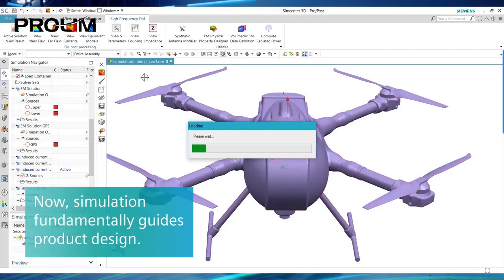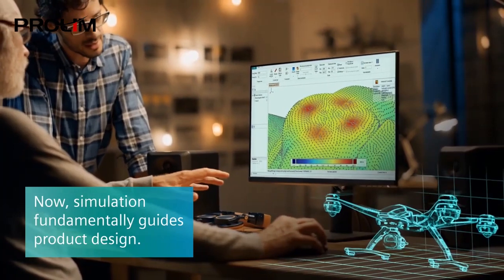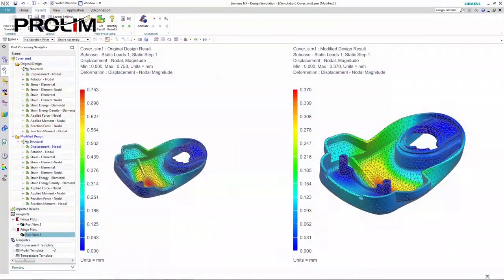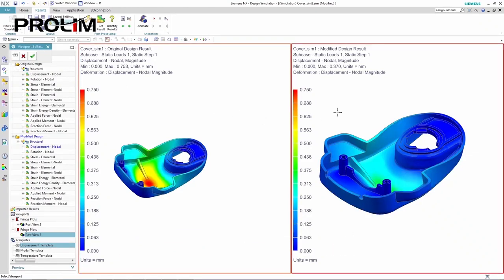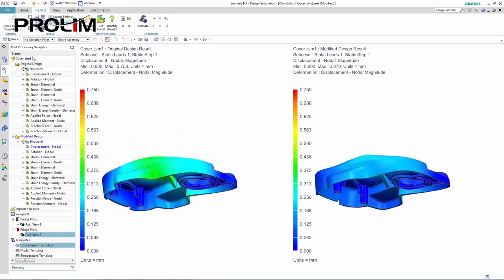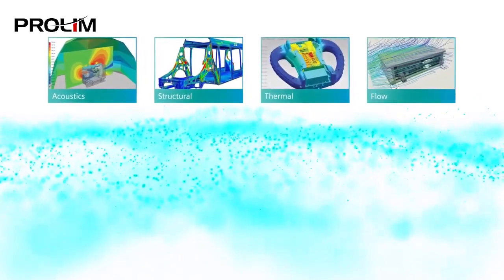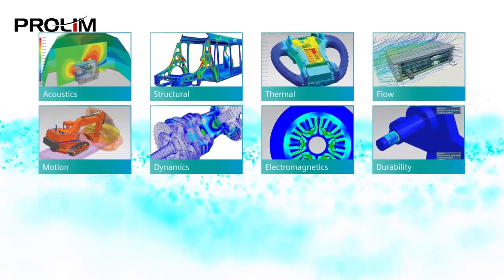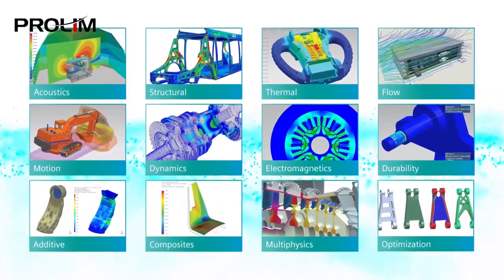Integrated Design, Simulation, and Manufacturing with NX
Utilize one single platform for seamless integration of design, simulation, and manufacturing! Reimagine designs for greater product performance, innovation, and business value. SiemensNX Siemens NX is revolutionizing product designs that replace the traditional highly iterated design and analysis process.